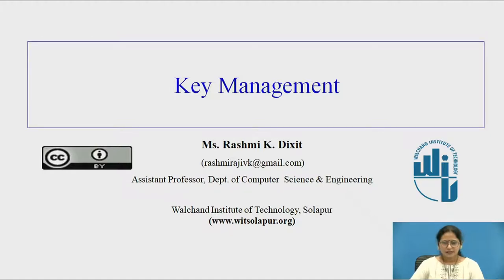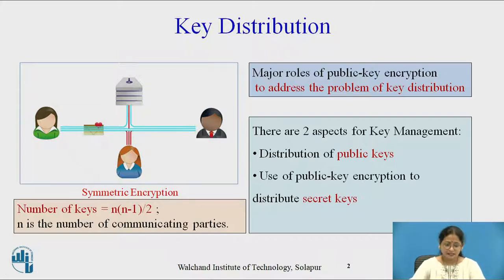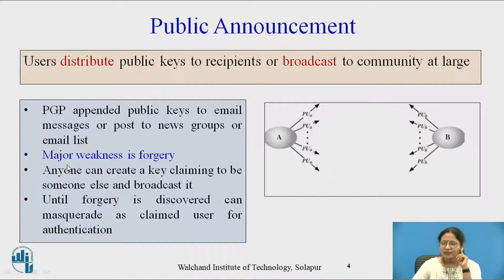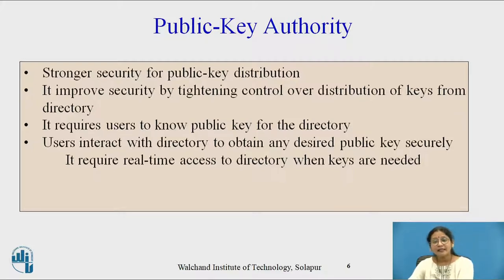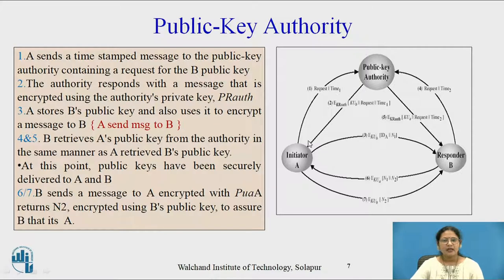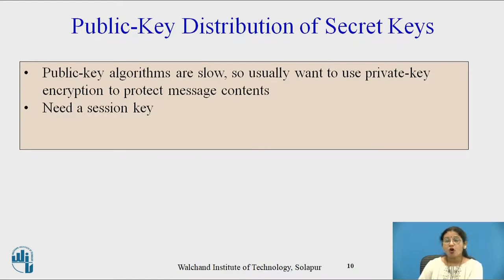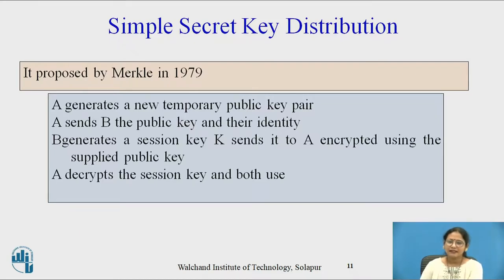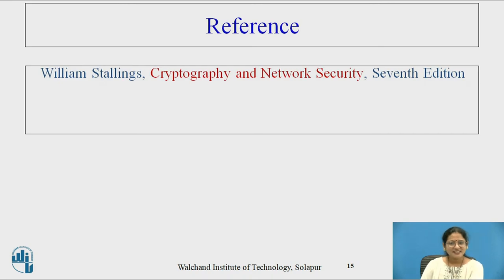Key Management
Rashmi Dixit
Assistant Professor